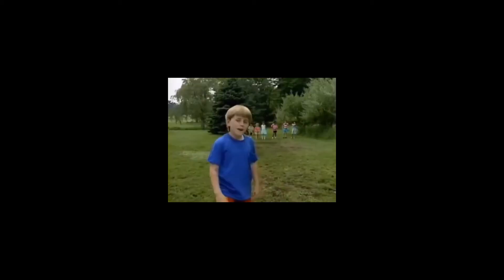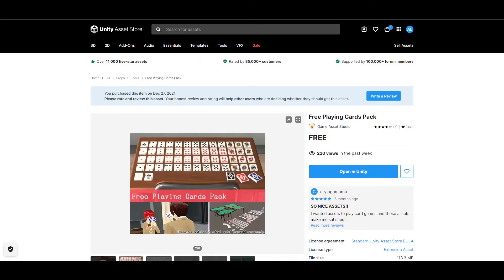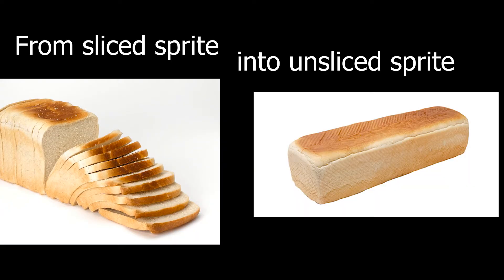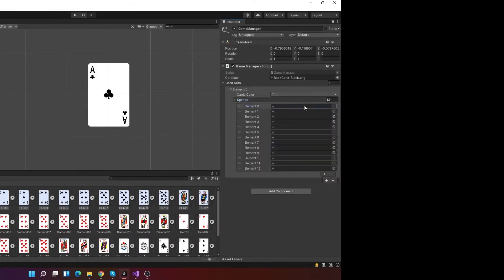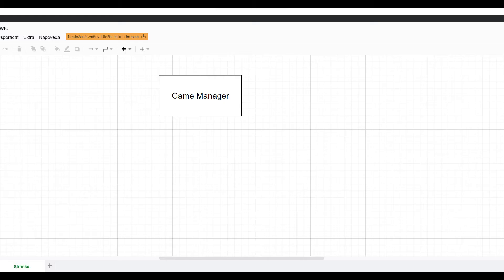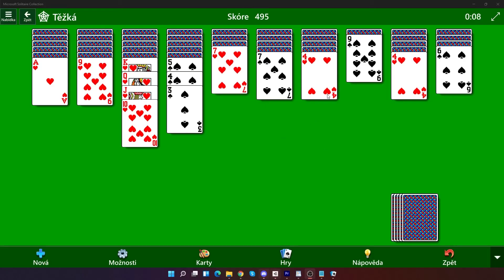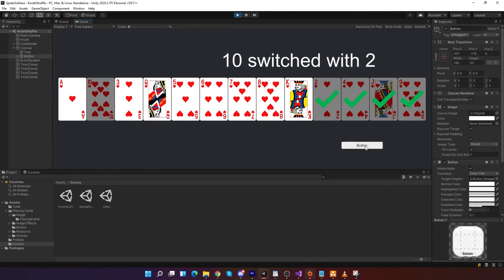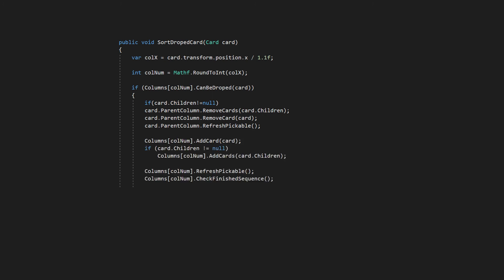SideStuff #1: Programming Spider Solitaire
First video of SideStuff series.
Here I pick out interesting stuff from programming Spider Solitaire.

Programming. Unity. Game Development.